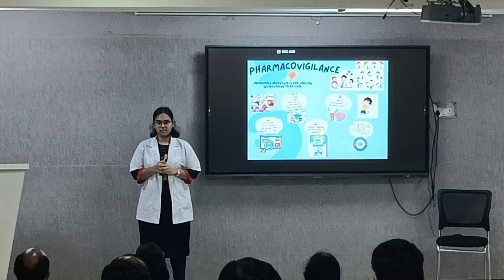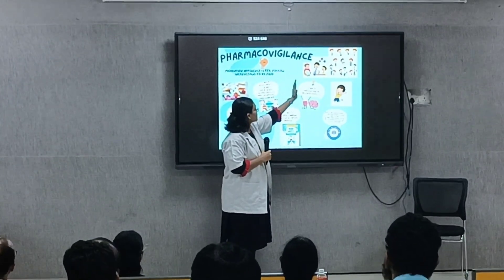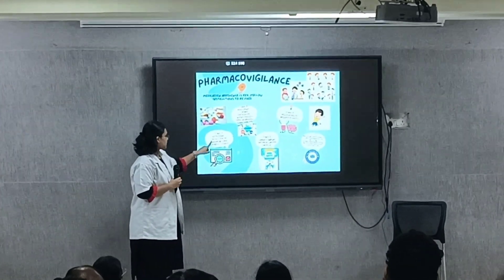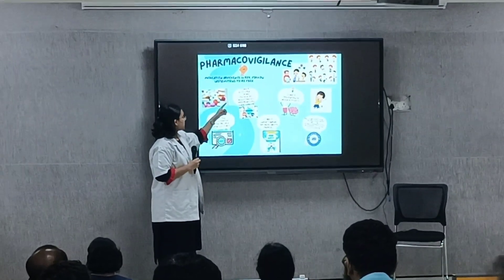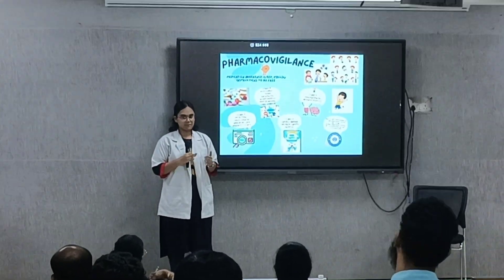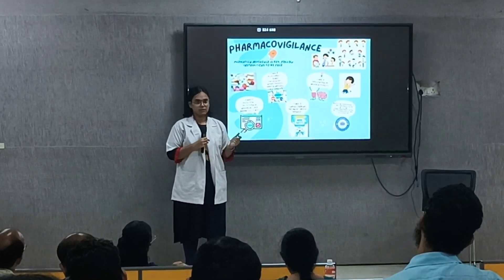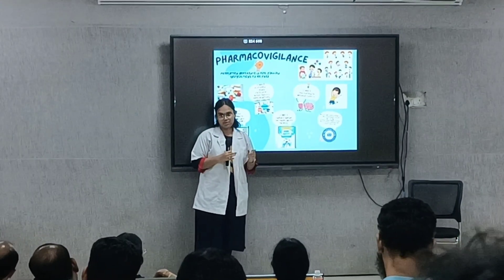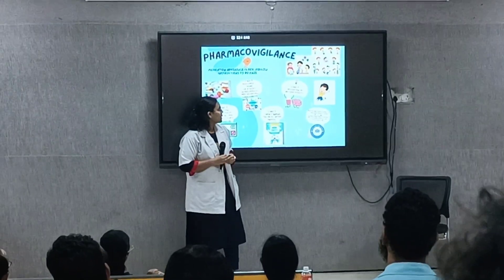Discover the Power of Pharmacovigilance in Poster Presentations!pharmacology